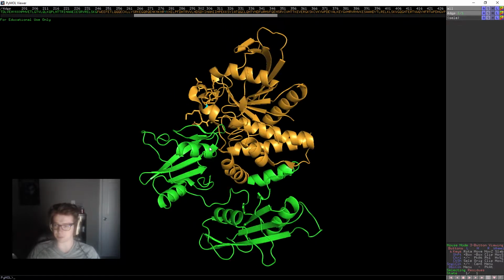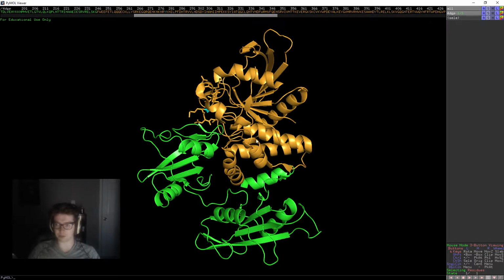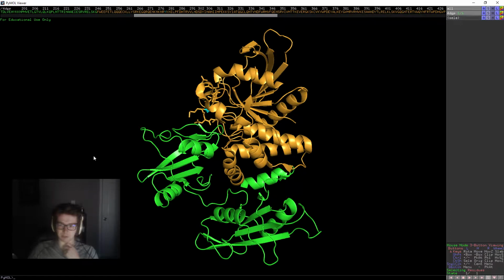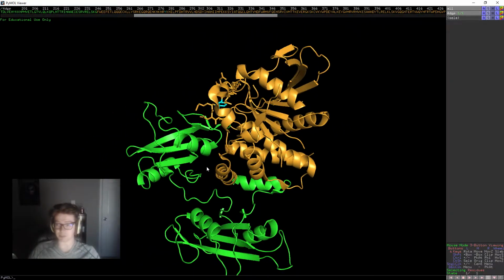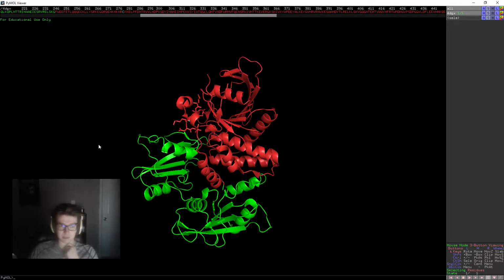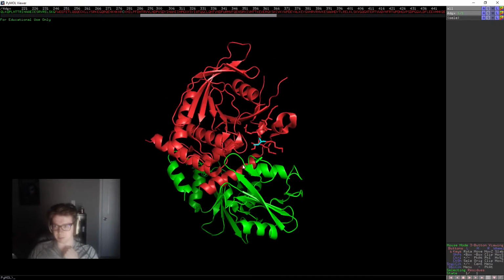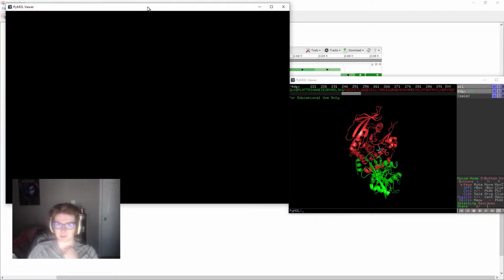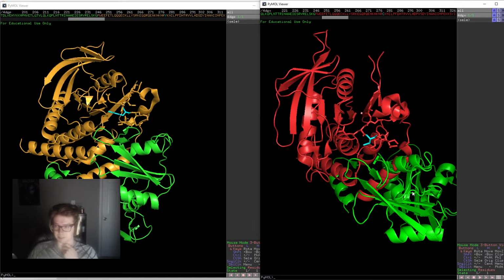Leopard Syndrome Mutant Protein